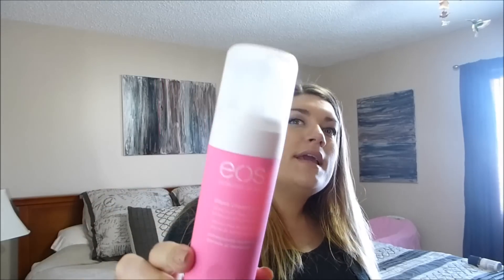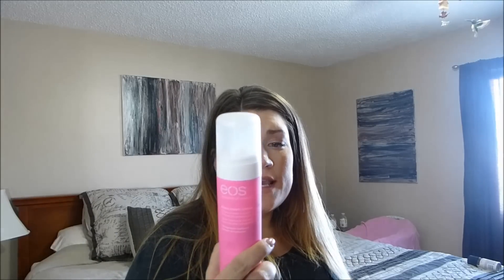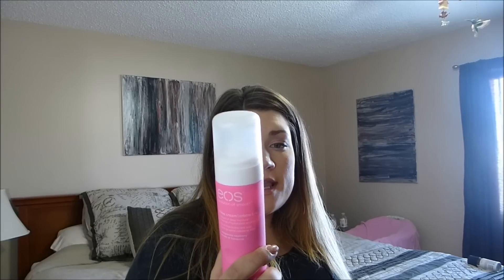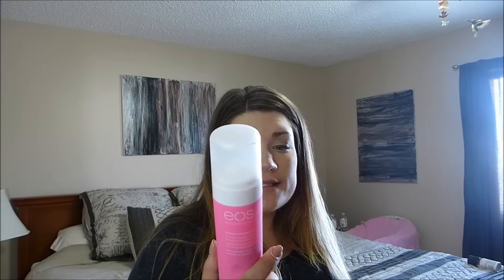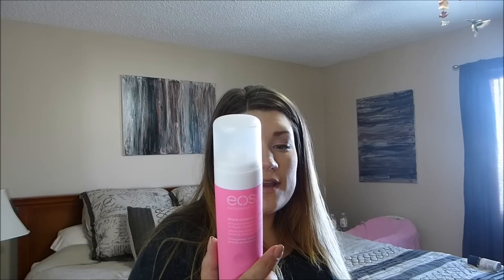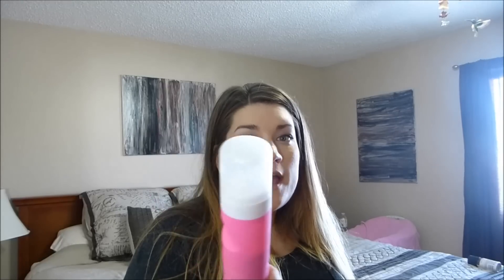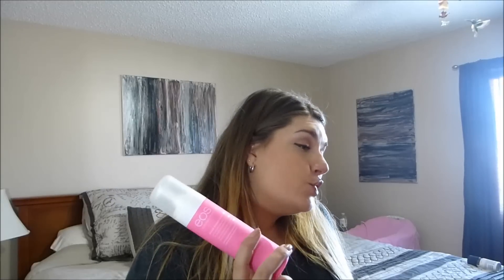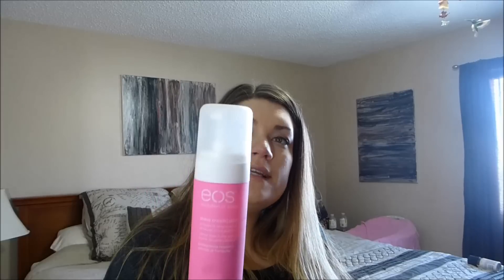EOS Ultra Moisturizing Shaving Cream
I saw this shave cream at superstore and thought I would give it a try :)

Just started a new Instagram!
My user name is FreddieRobinsonn

Snail Mail:
Freddie Robinsonn
Sedgewick AB
Canada
TOB4CO